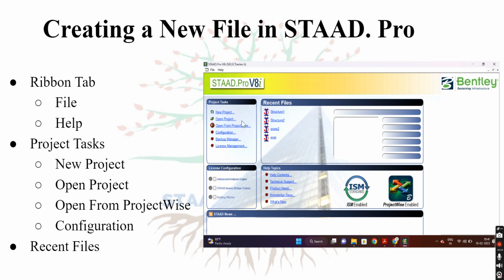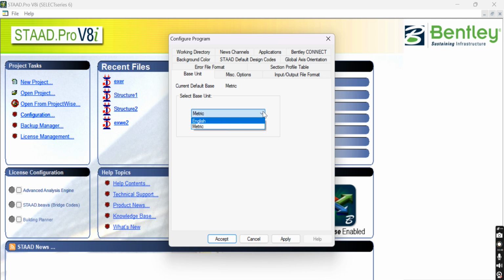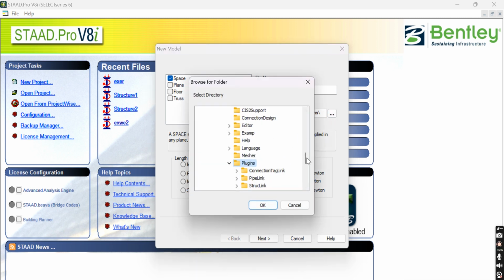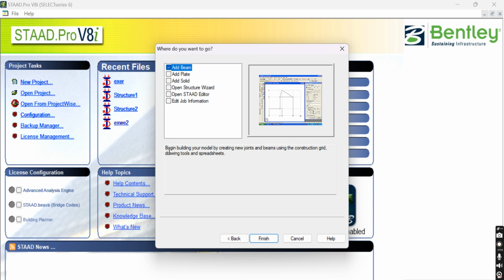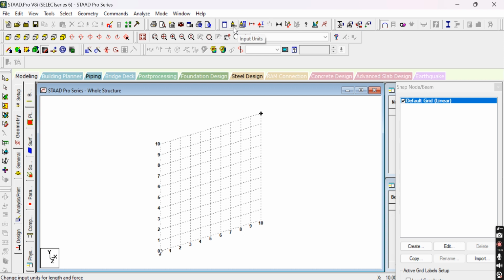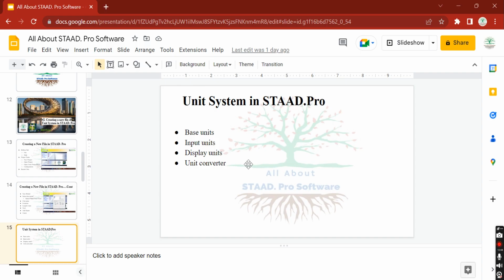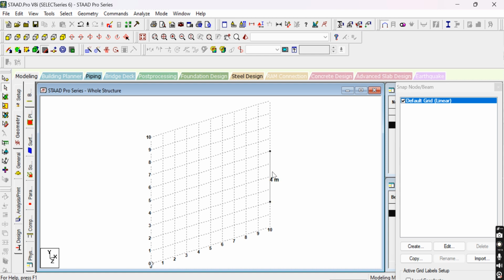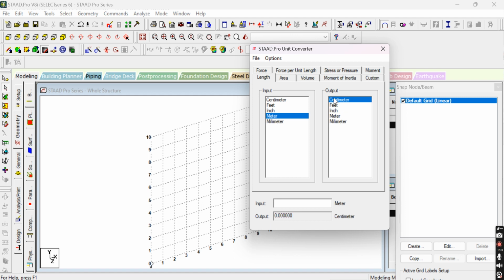#2. Creating a New File and Unit System in STAAD. Pro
You tube Channel: All About Geotechnical Engineering
Focusing on Geotechnical Engineering and STAAD. Pro Software